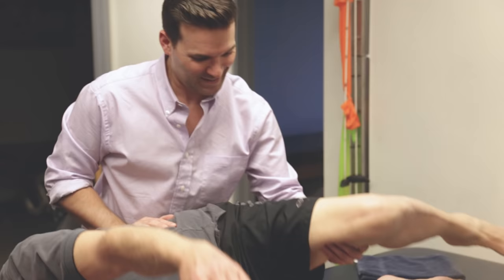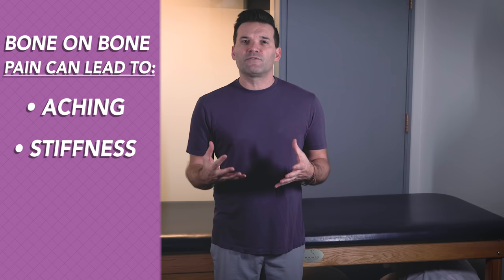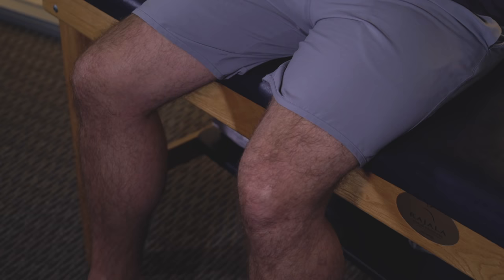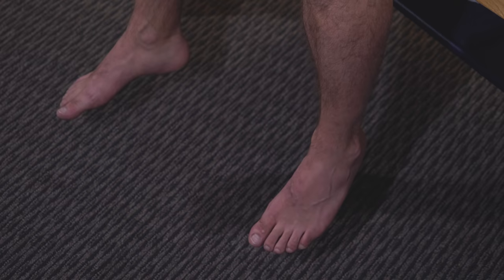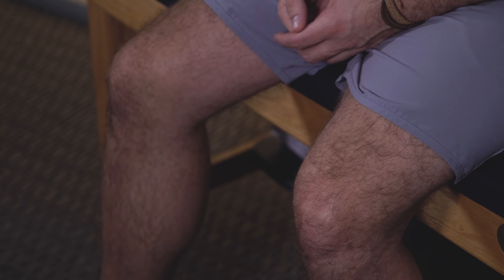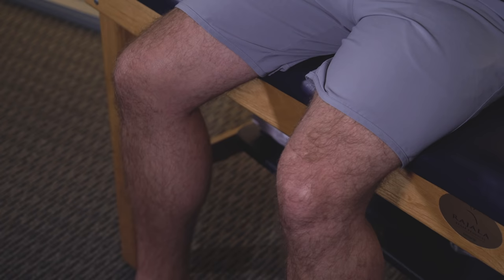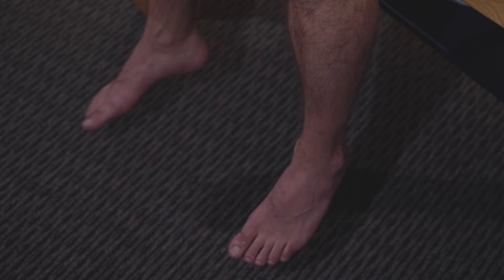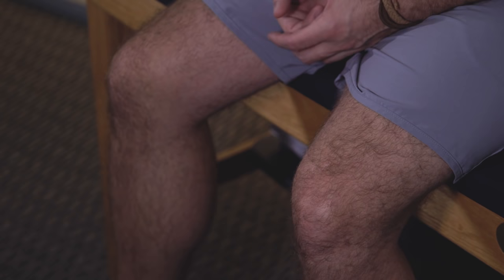Bone on Bone Knee Pain Instant Relief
Use this tool to help you get the best exercises for your body to help relieve pain, build strength and transform your body

Whether you’re suffering from a knee injury or experiencing other issues in your knee bones, this pain can be hard to live with.

Now, if you are experiencing severe knee pain you need to seek one on one medical attention. Please listen to your body and know your limits. There should be no pain when performing this movement.